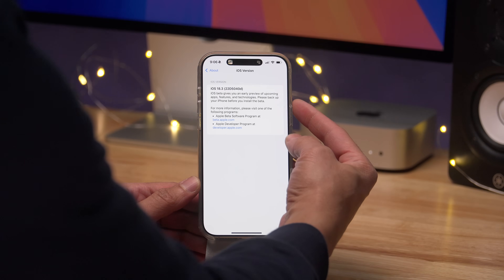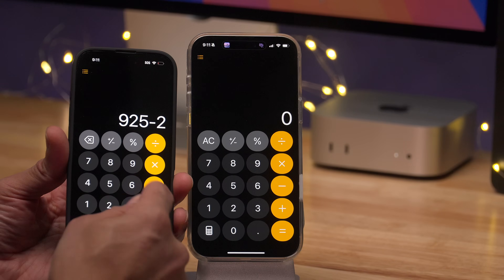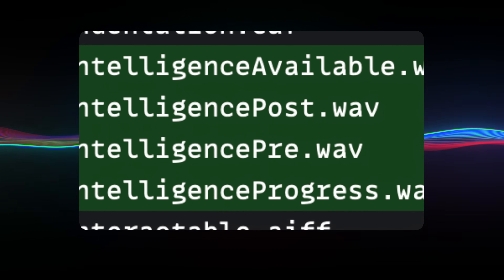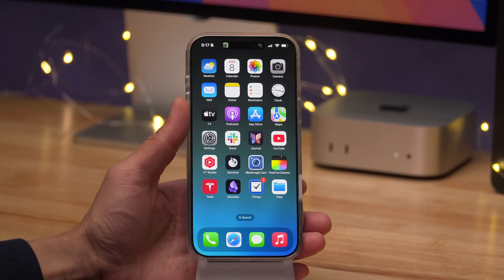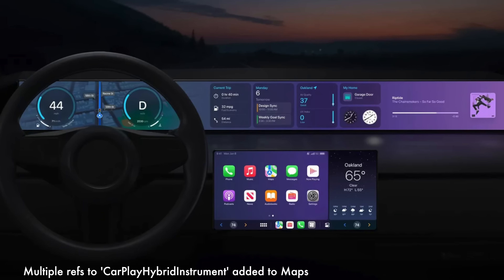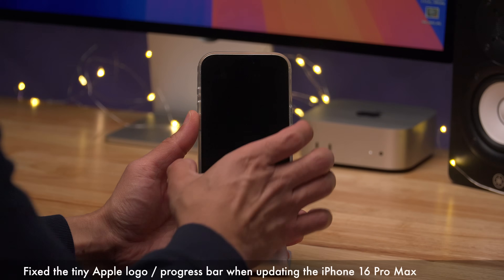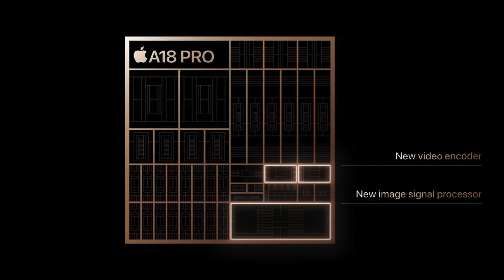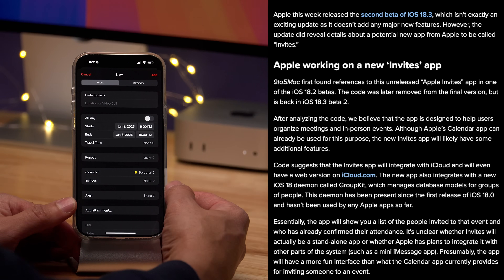iOS Decoded - 18.3 Beta 2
iOS Decoded is an updated take on beta walkthroughs, with more under-the-hood details.

## Chapters
00:00 Introduction
00:16 Bug and Security fixes
00:34 Camera control icon
01:38 Sleep apnea alerts in Brazil
01:46 New Intelligence Sounds in ScreenReader framework
01:55 Tamale Widget references for Visual Intelligence
03:54 Next-gen CarPlay references
04:38 New ISPExclaveKitServices
06:13 Unreleased Apple Invites app details